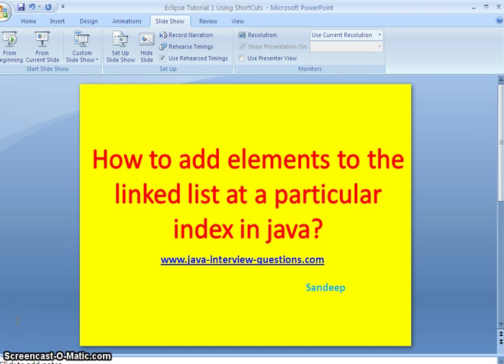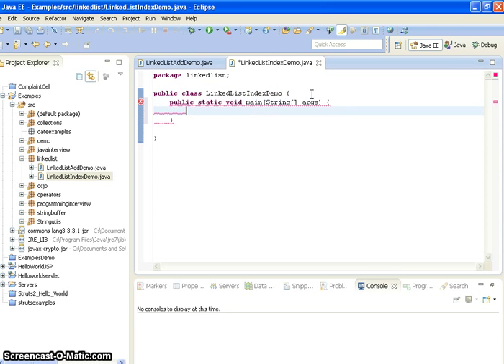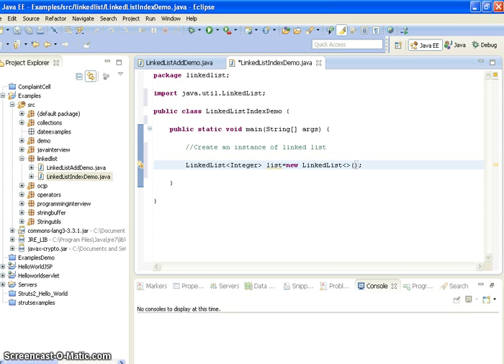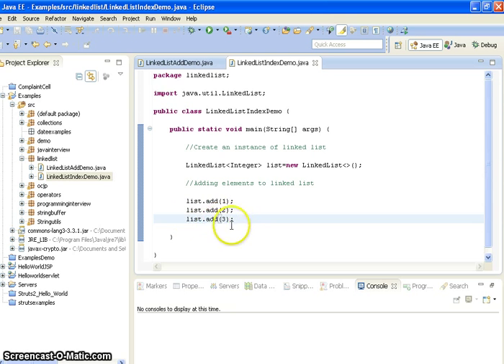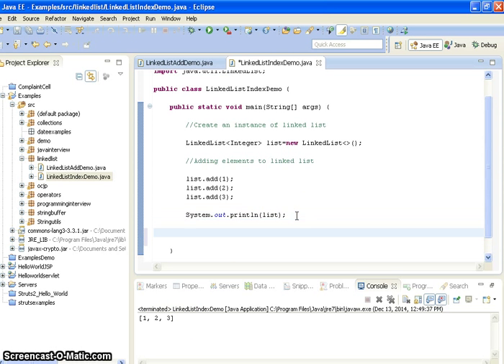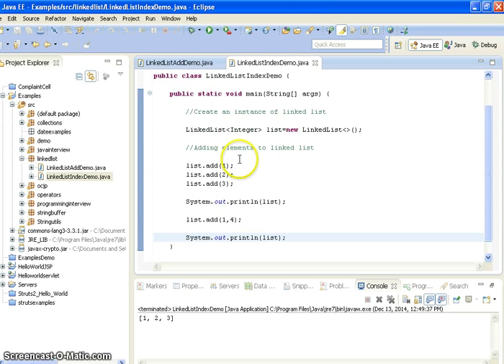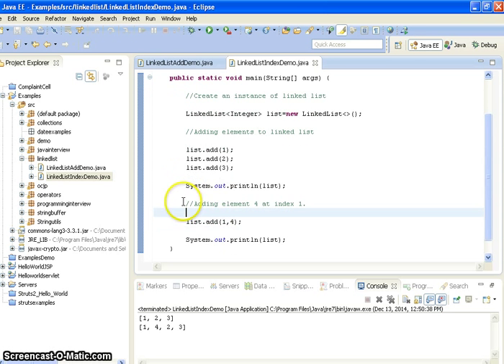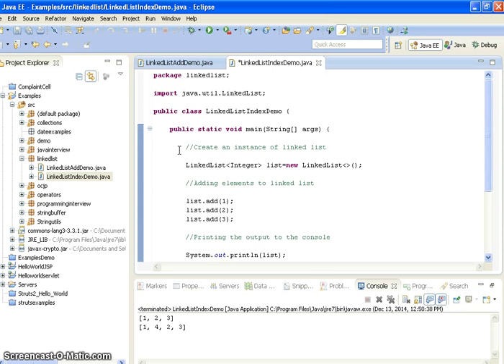How to add elements to linked list at particular index in java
linked list java,
linked list using java